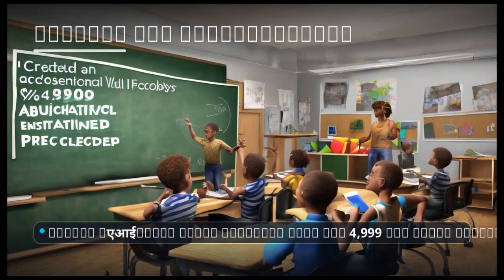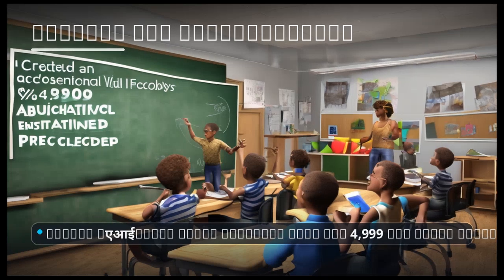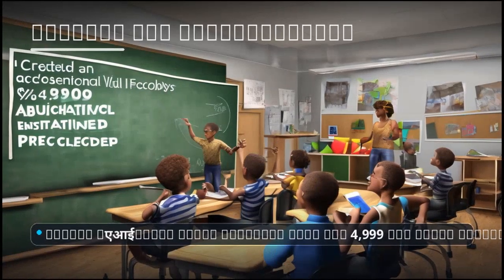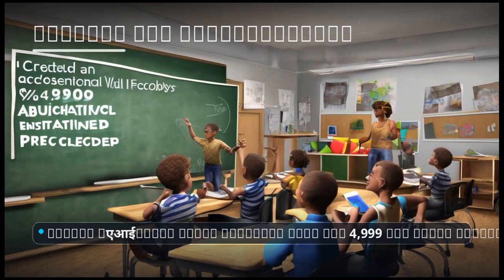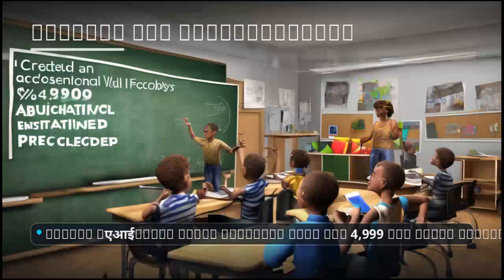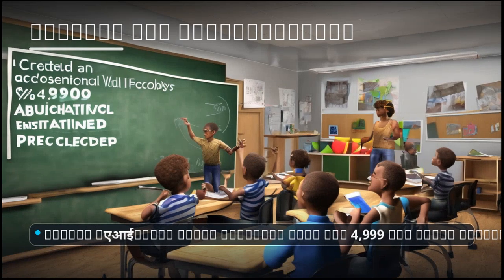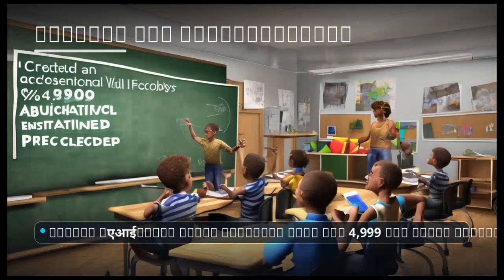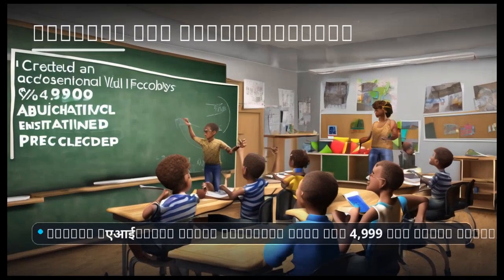Hello friends, welcome to our channel. Today we will learn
Script:
SECTION 0:
TITLE: Intro

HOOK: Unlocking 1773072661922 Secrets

SECTION 1:
TITLE: TITLE: Transforming Education with AI
StrinoSoft Video Factory revolutionizes how educational content is delivered.
It converts PDFs into engaging YouTube videos automatically.
Ideal for lectures, online courses, and marketing.
Saves time and reduces production costs significantly.
SECTION 2:
TITLE: TITLE: Key Features of StrinoSoft Video Factory
Upload academic PDFs and create HD videos effortlessly.
Features AI voice-overs with multiple voice options.
Includes automatic slide generation and college branding.
Supports auto-publishing to YouTube and Shorts creation.
SECTION 3:
TITLE: TITLE: Enhancing Academic Delivery
Automatically generate lecture videos from faculty notes.
Create detailed videos for NAAC/NBA documentation.
Supports distance learning with high-quality video content.
Ensures standardized delivery across all departments.
SECTION 4:
TITLE: TITLE: Benefits for Educational Institutes
Reduce video production costs by up to 70%.
Generate over 30 professional videos each month.
Improve your institute's digital presence and attract more admissions.
Scalable solution across multiple departments and campuses.
SECTION 5:
TITLE: TITLE: Real-Life Applications
Example 1: A college uses StrinoSoft to convert lecture notes into a video series for distance learners on YouTube.
Example 2: An engineering college enhances its digital marketing by showcasing departmental videos created through StrinoSoft.
SECTION 6:
TITLE: TITLE: Pricing and Accessibility
Offers tailored plans starting from INR 4,999 for small colleges.
Growth and Pro plans cater to larger institutions and universities.
Accessible pricing enables institutions of all sizes to benefit from advanced AI technology.
SECTION 7:
TITLE: TITLE: Why Choose StrinoSoft?
StrinoSoft empowers colleges to build a robust digital video ecosystem.
Enhances student enga...